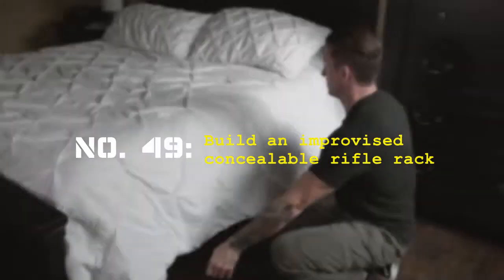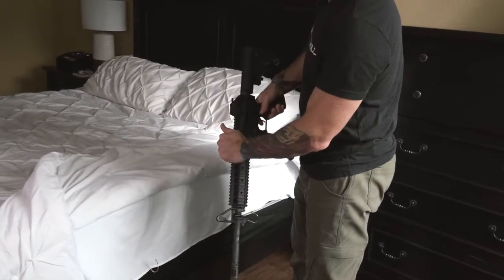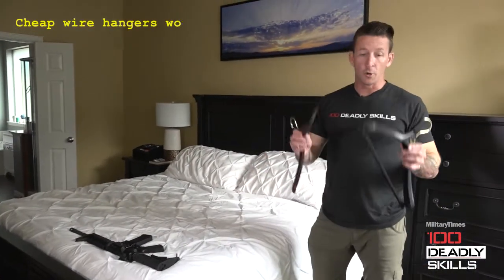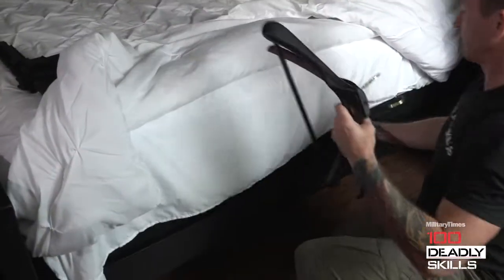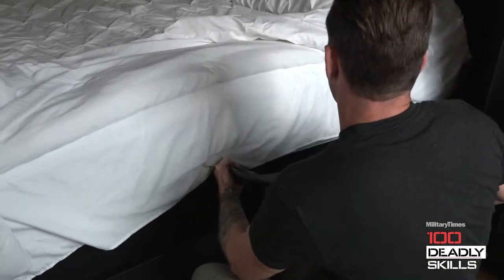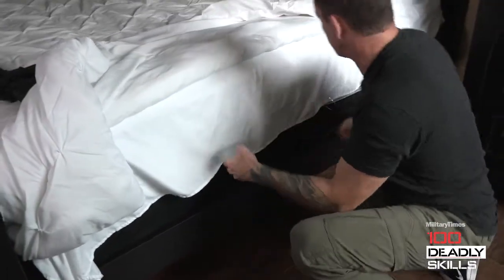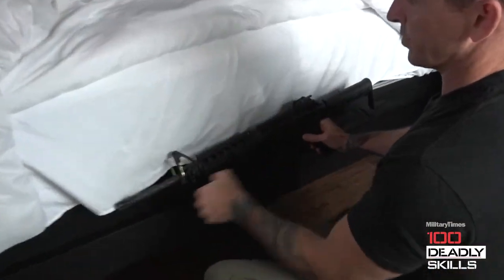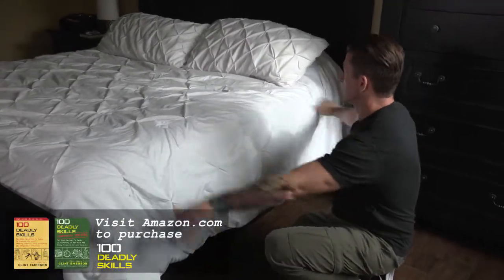Skill 49: Build an improvised, concealable rifle rack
If you're protecting your home, you've got to have your weapon at the ready, even when you're asleep. Retired Navy SEAL Clint Emerson shows you how to build a concealable rifle rack. (Daniel Woolfolk/Staff)